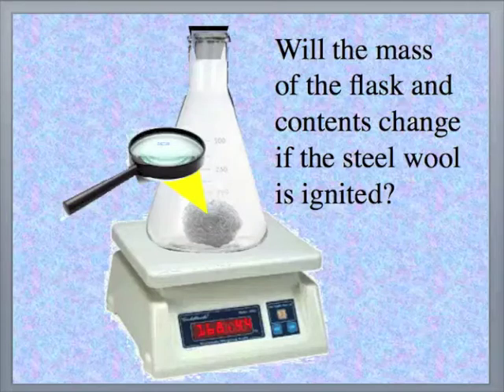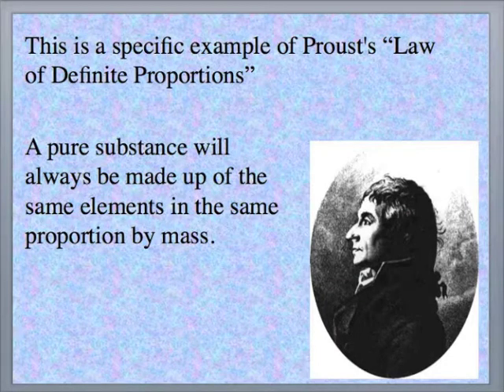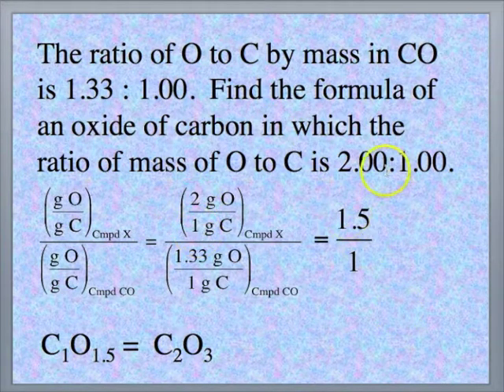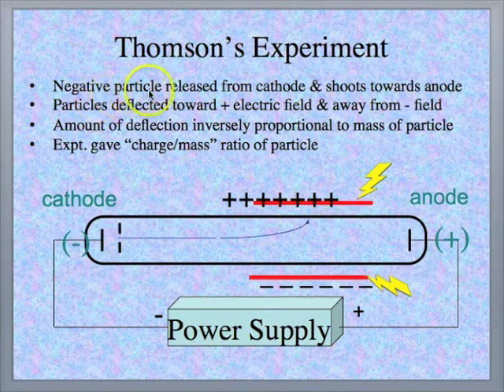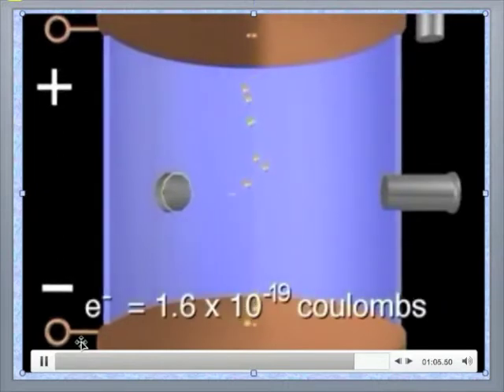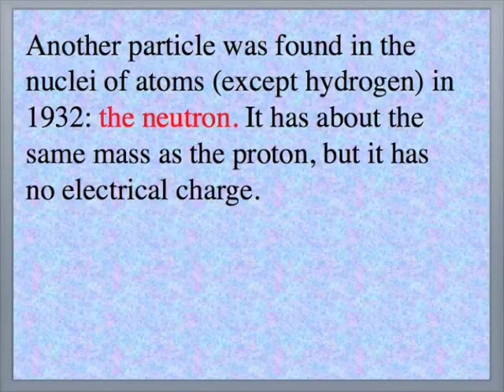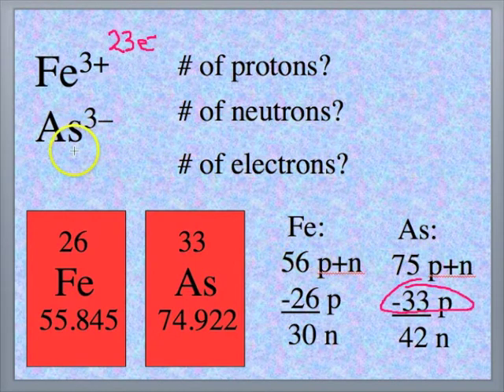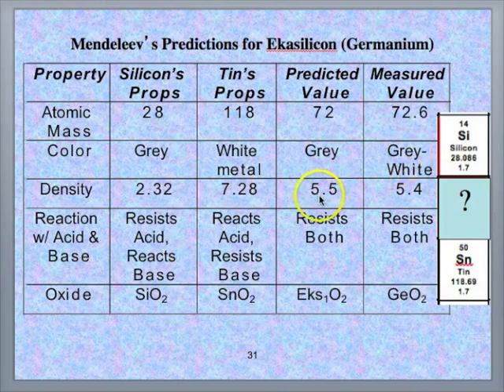Video Chpt 2A